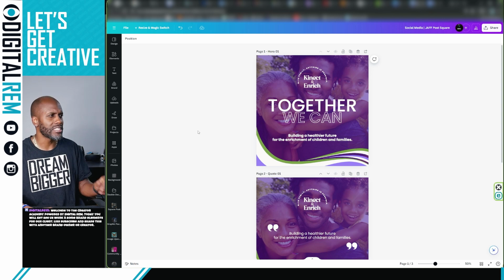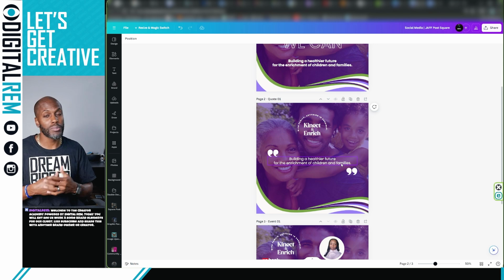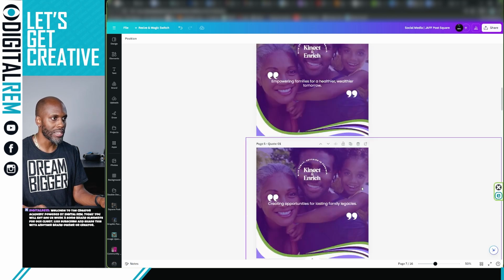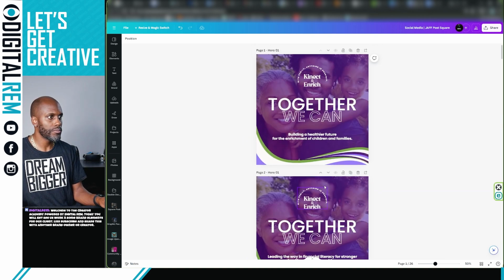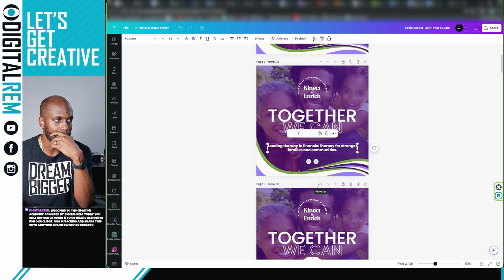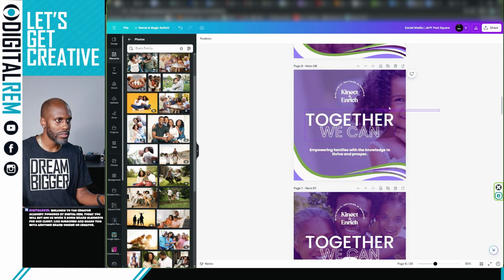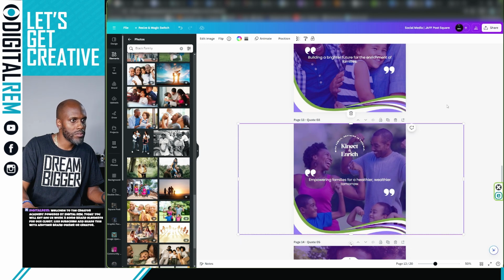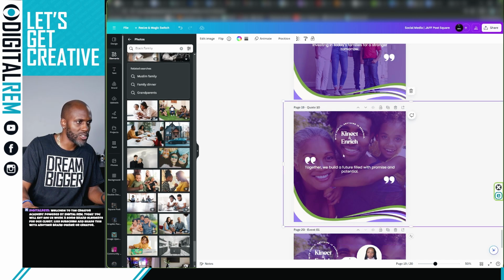Designing a Month of Posts with Canva & Chat GPT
Creator Academy, where we'll guide you through using Canva to create a month's worth of posts. Plus, learn how Chat GPT helps maintain your brand's style while generating engaging content variations.

Follow along as we show you how to use Canva's tools to design eye-catching posts. From picking templates to customizing with your brand's colors and images, we cover it all to make your posts pop.

Discover how Chat GPT can create diverse content ideas that keep your audience interested while staying true to your brand. We'll share tips to streamline your workflow and plan your social media strategy for the month ahead.

Whether you're a social media manager or business owner, this tutorial is for you. Don't miss out—watch now to learn how to craft an effective social media calendar with Canva and Chat GPT!